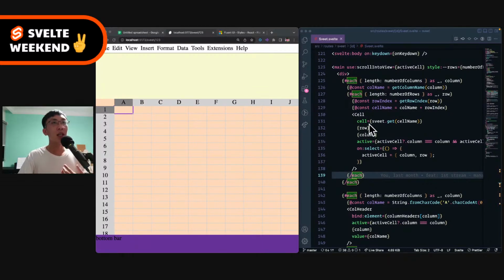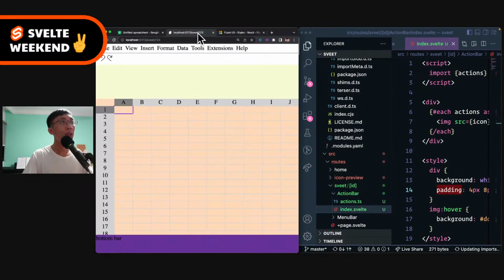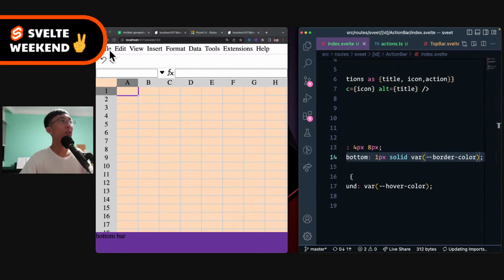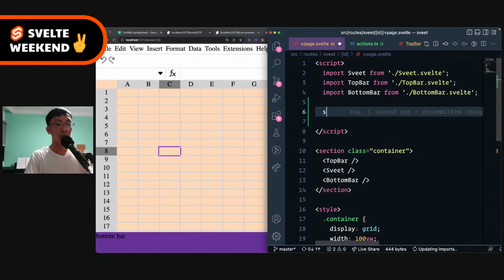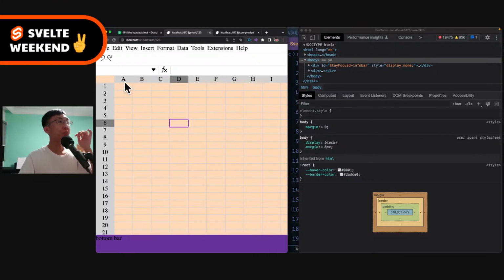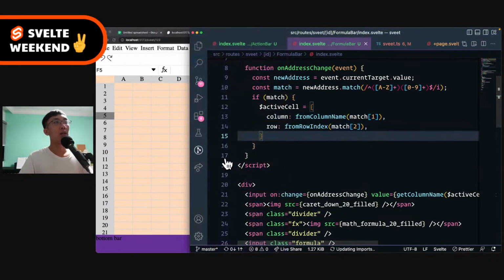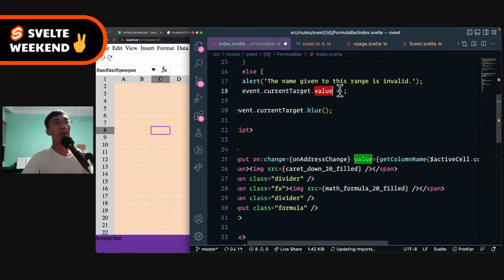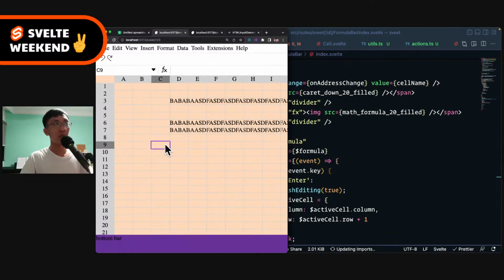Formula bar | SvelteWeekend #5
The 5th livestream! We added a formula bar!

In this episode, we did:
- create the address + formula bar with flexbox layout
- show address as we select the cell
- update address and jump to cell
- formula bar that displays the formula
- hit enter to go to next cell